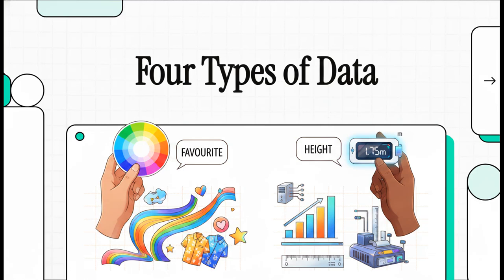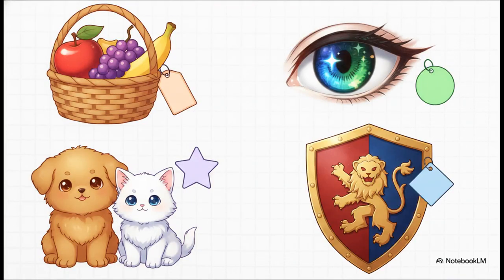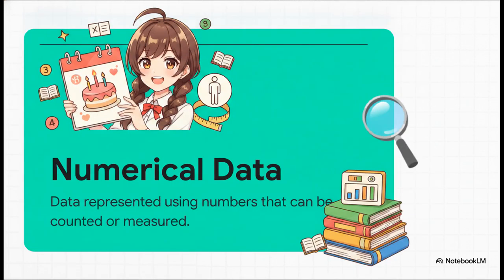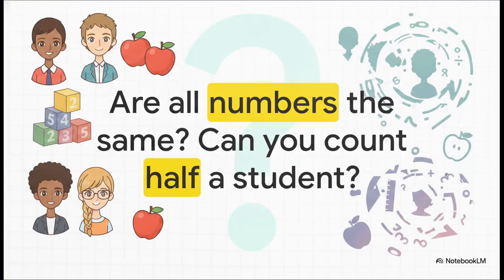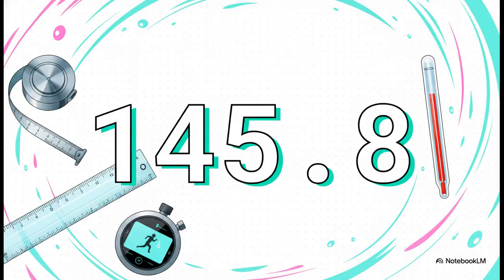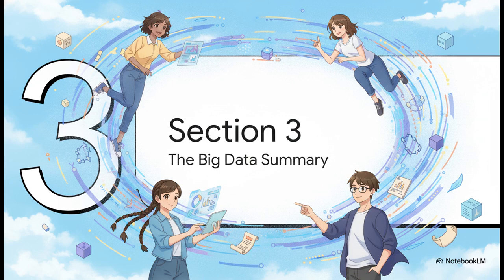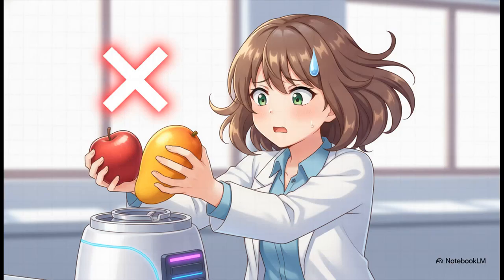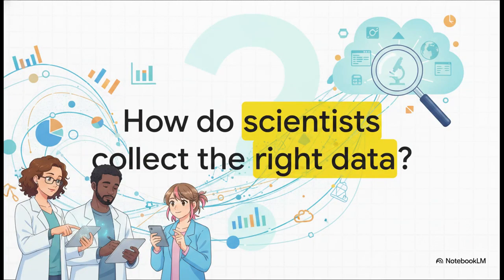2.1 Collecting and Storing Data | Episode 3 | Types of Data Made Easy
2.1 Collecting and Storing Data | Episode 3 | Types of Data Made Easy

In this lesson, children will explore the four main types of data in a simple and engaging way.

📚 Learn about:

Numerical Data
Categorical Data
Discrete Data
Continuous Data
Everyday examples
Interactive activities
Revision quiz

Designed for Cambridge Primary ICT learners using fun anime-style explanations.